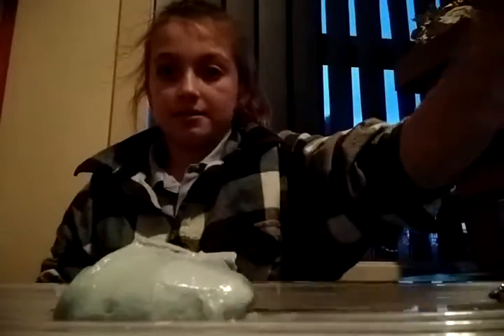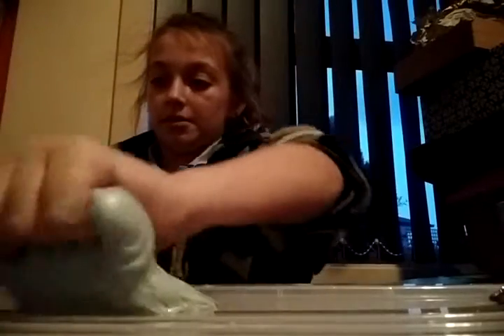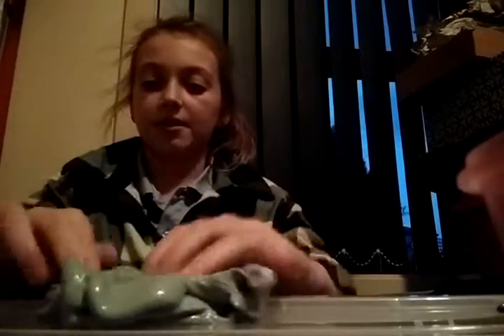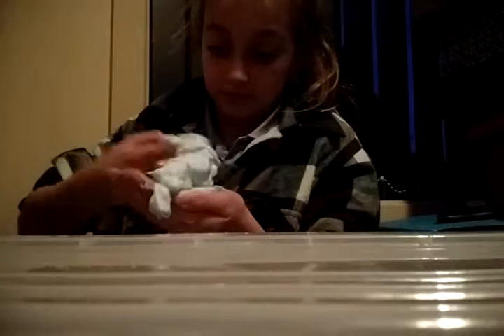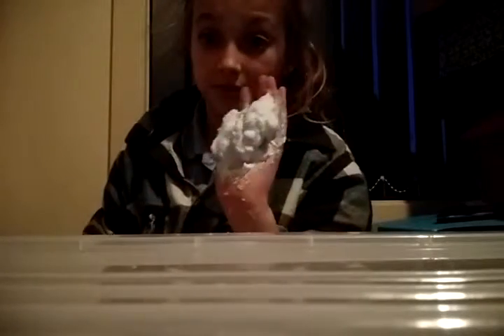Smothy slime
.p